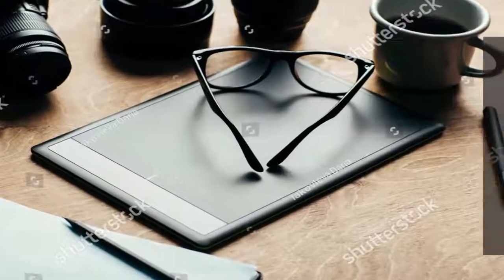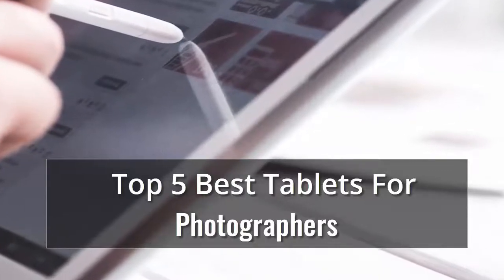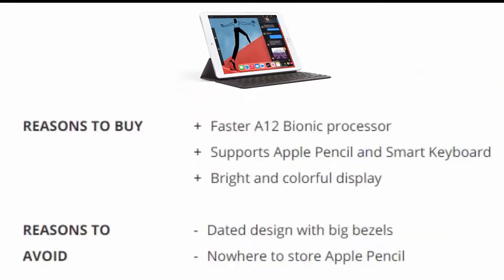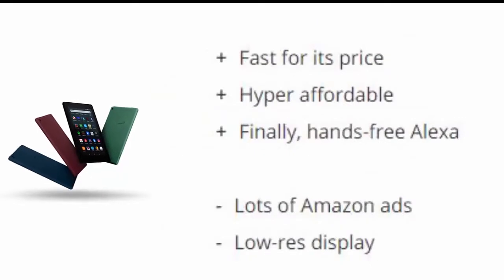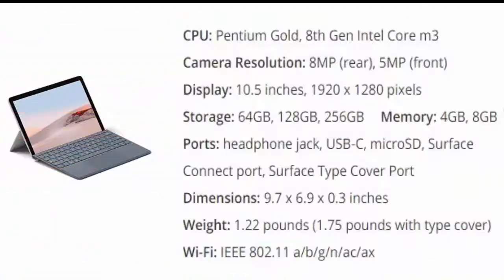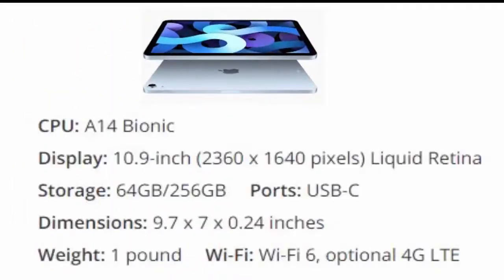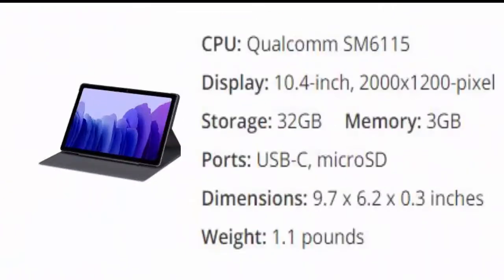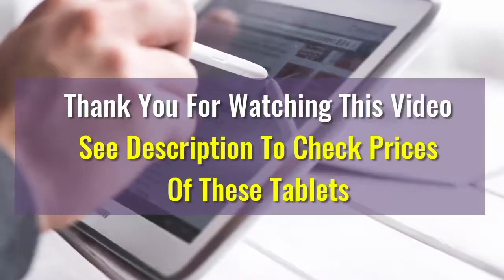Top 5 Best Tablets For Photographers To Buy Right Now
When it comes to photography, proper post-production of a photograph can, at times, separate the good from the great. Fixing white balances, adjusting highlights, shadows, exposures or removing unwanted objects from a photo can make all the difference in getting your photo viral or not. Editing has never been as easy and portable as it is now with one of the best tablets for photographers.

With companies like Apple and Samsung improving their tablet graphics and screen resolutions as well as their capability to run advanced photo apps, one can now edit photos on the go without having to carry a laptop around. Here is a list of tablets to look out for this year.

1. Apple Tablet for Photographers:
2. Amazon Fire Tablet For Photographers:
3. Microsoft Surface Tablet For Photographers:
4. iPad Tablet For Photographers:
5. Samsung Galaxy Tablet For Photographers: